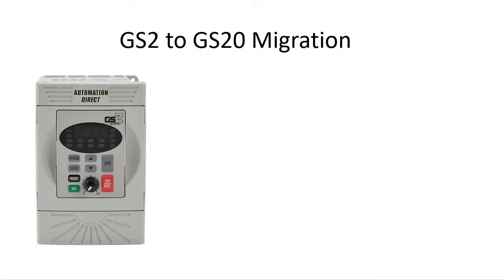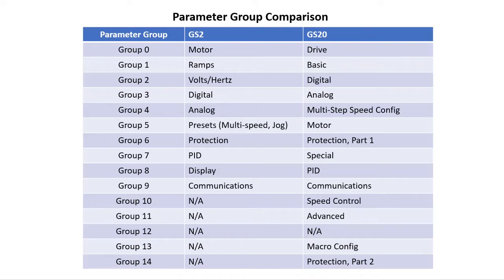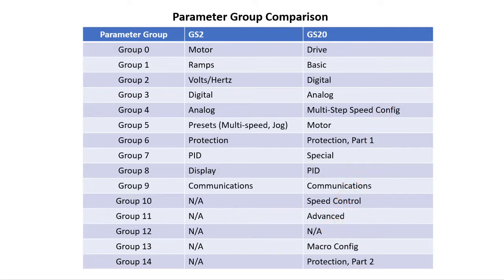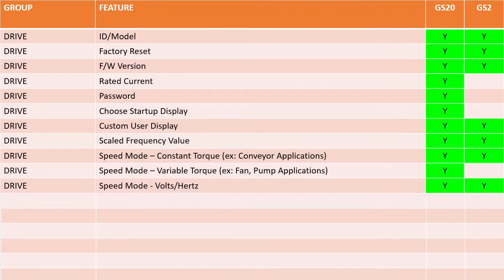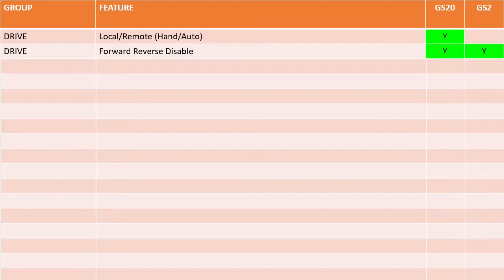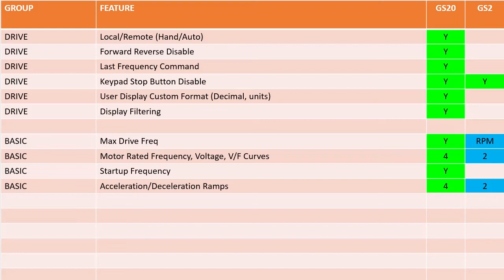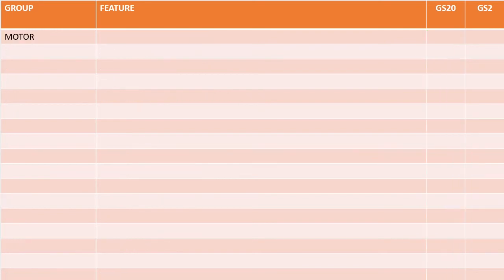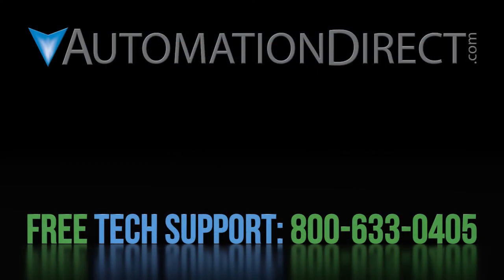GS20(X) GS2 Migration Part 1 from AutomationDirect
- Learn how to upgrade your existing GS2 VFD application to the lower cost but better performing GS20 family of drives. This series of videos walks you through all the differences between the two drives to help you easily migrate to the GS20 drive family  which uses a completely different parameter set to accommodate the wealth of new features.
If you simply want to use the GS20 as a GS2 drive, then check out the GS2 Mode video - it shows you how to convert the GS20 into a GS2 compatible drive, but it also means you give up all of the advanced features of the GS20 drive.
To learn more about the GS20 family of drives, check out our video library for lots of how to videos including PID, Torque Mode, using the FREE software, PLC programming and more!

Related AutomationDirect.com part numbers: List specific part numbers that relate to this specific video